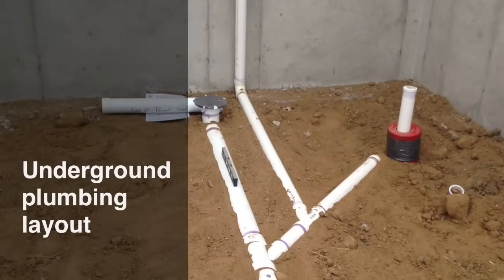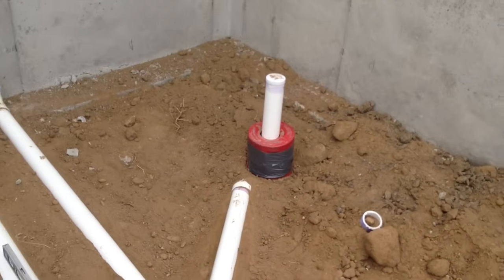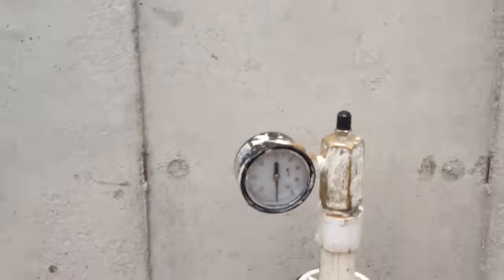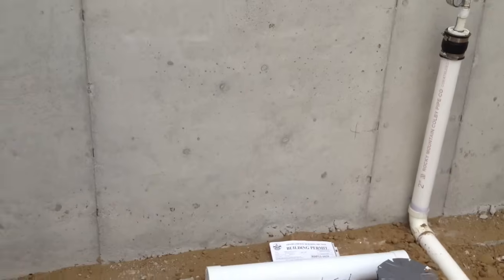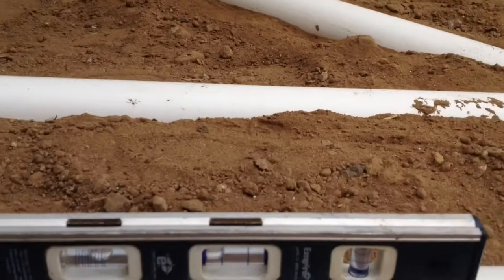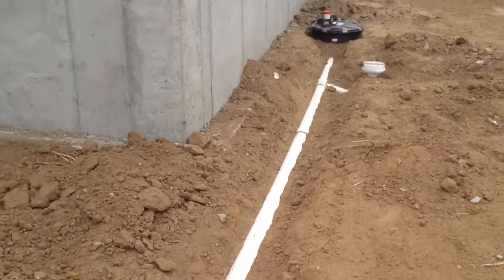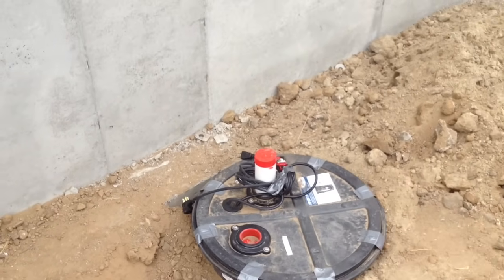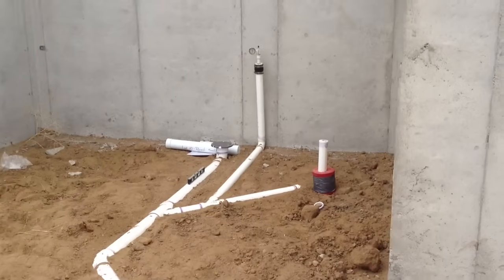Building a House - #09 Underground Plumbing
How an underground drain line is installed during new construction.  I don't show the actual installation as it is done the same as in wall pipe.  The goal here is to show how the pipe is laid out and prepared for inspection.